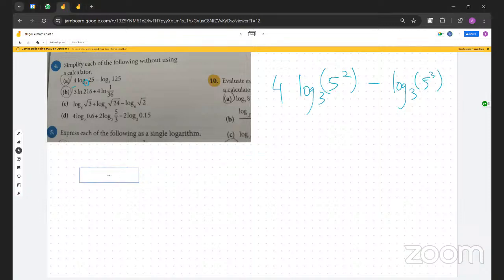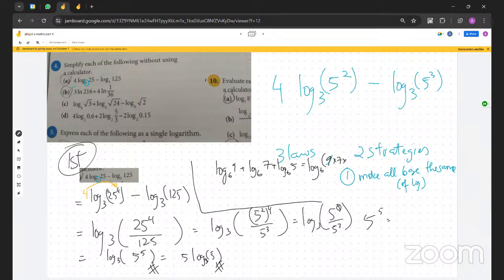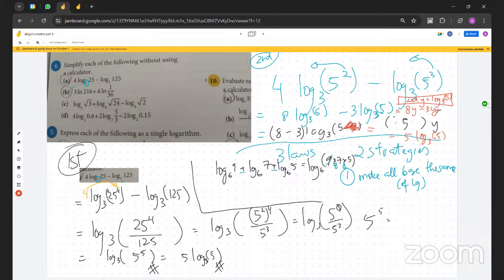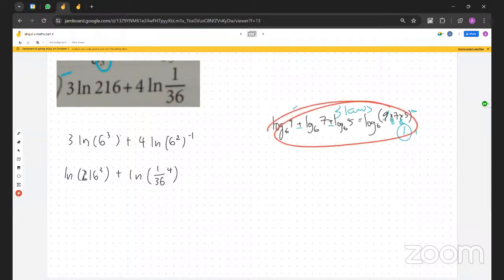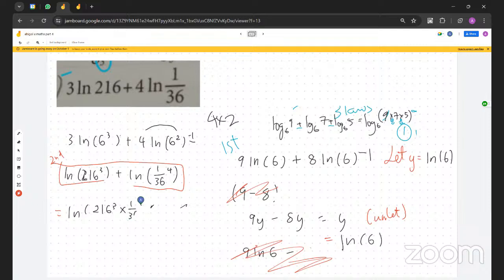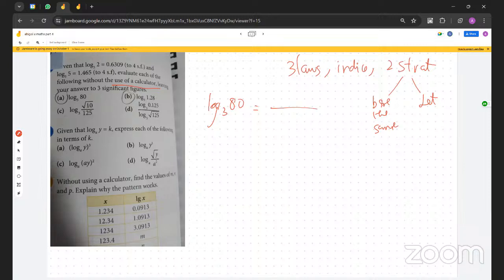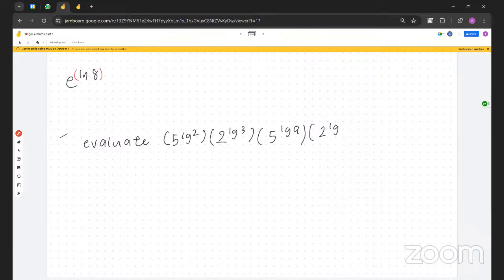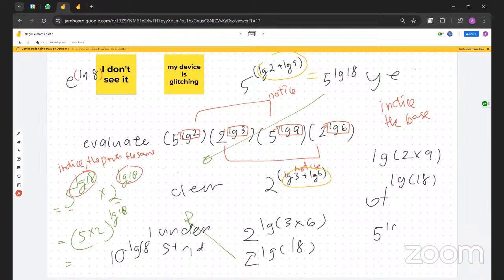2024 W19 Thu